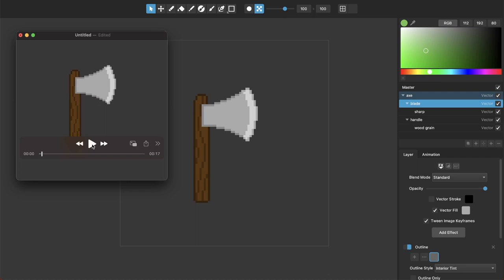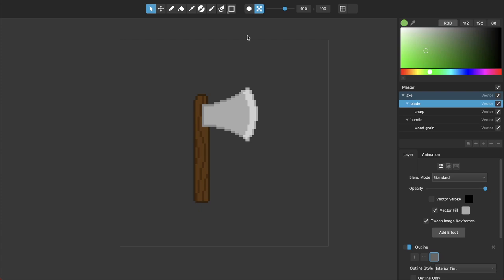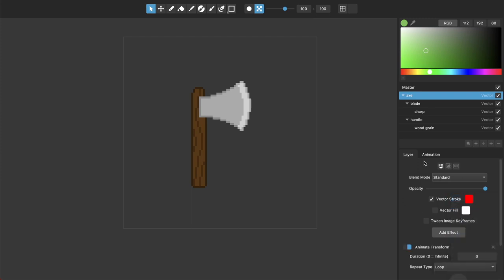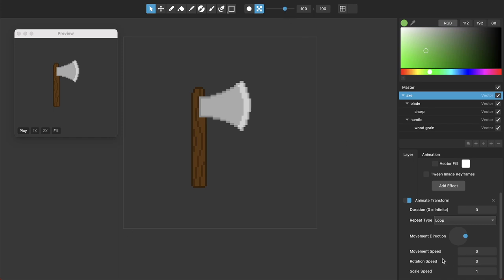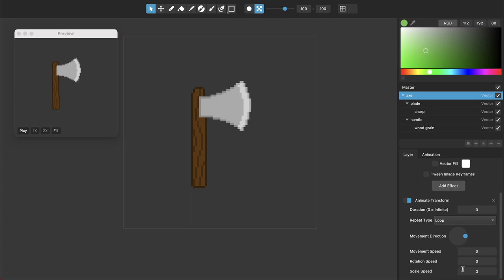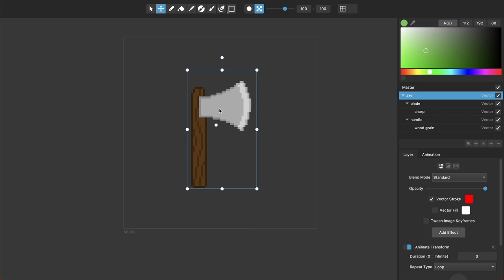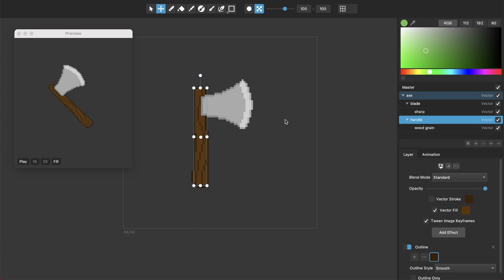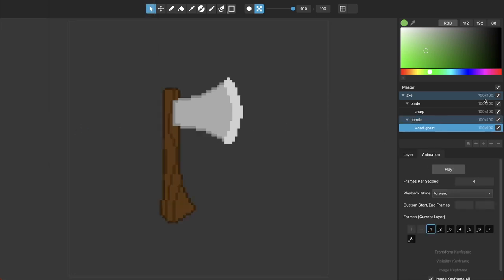Quickly make an animated pixel art axe using vectors and simple layer FX animation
This video shows how incredibly easy it is to make an animated pixel art axe using two complementary innovative tools in Pixelmash: vector layers and animation layer effects! These dynamic tools make it a snap to get your animation up and running, but then also to tweak the resolution, framerate, and other features without having to redraw each frame by hand. Give it a shot!

Pixelmash is a new kind of pixel art and animation tool that makes quick work of many of the hardest parts of pixel art. Paint or import high-resolution artwork and then non-destructively pixelize it, animate layers using transforms, and apply advanced layer effects to create stunning art in no time. Mix and match hi-res layers with traditional hand-drawn pixel-by-pixel layers for incredible flexibility!